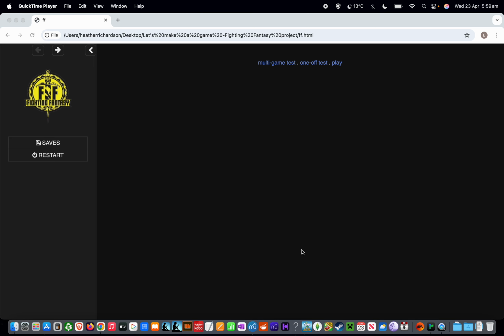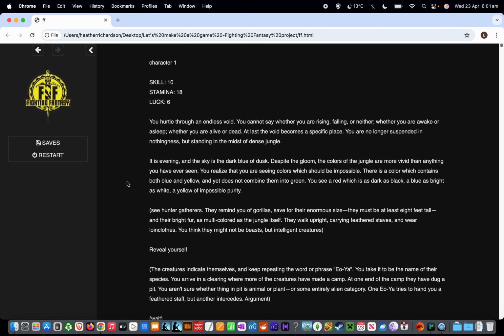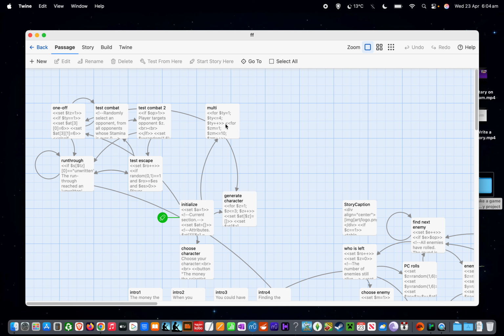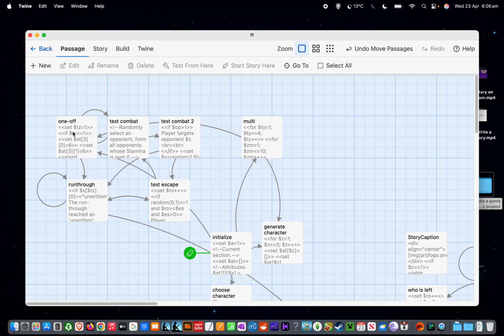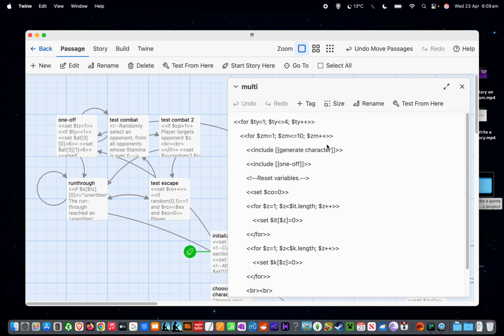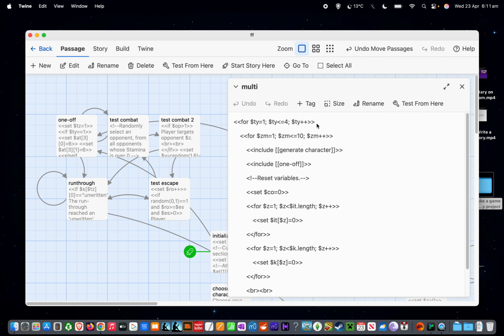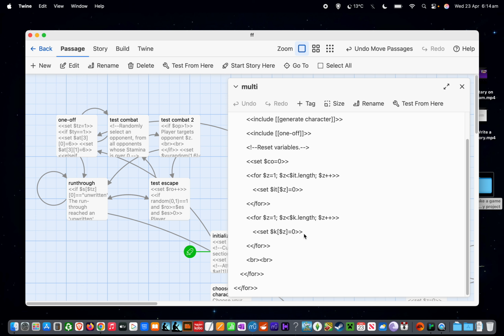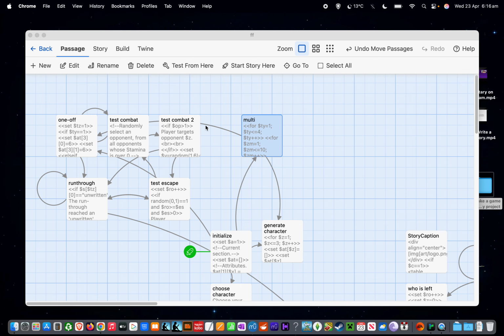253: Automated testing - multiple runs (Twine Sugarcube)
I made a mistake uploading my files to itch.io - I uploaded the .html file that has the game code, but not the accompanying artwork. I have now fixed this.

00:26 I said "in my last video". I should have said "in my last two videos".